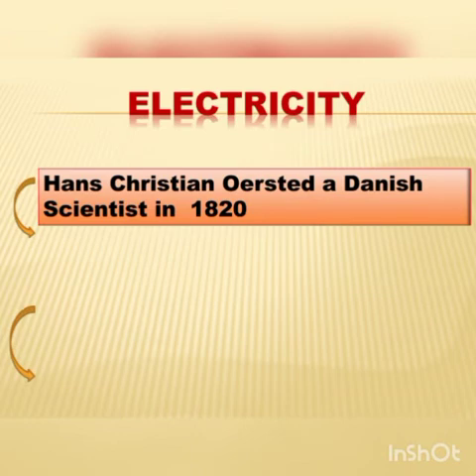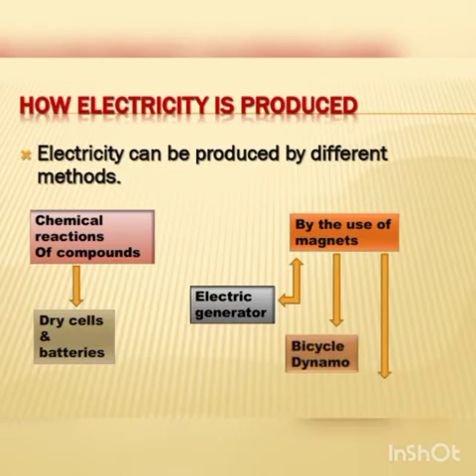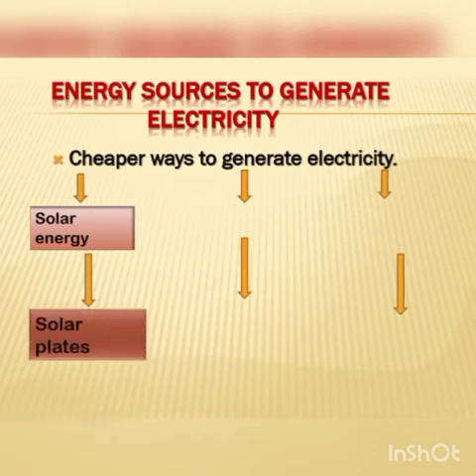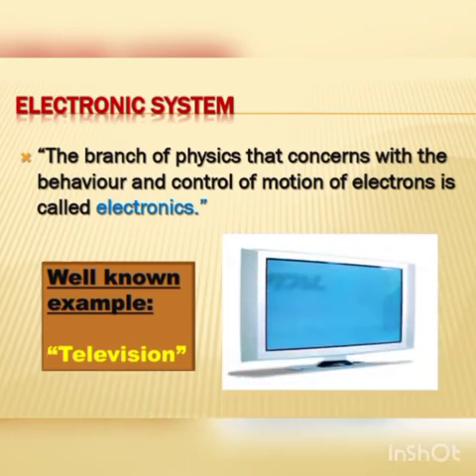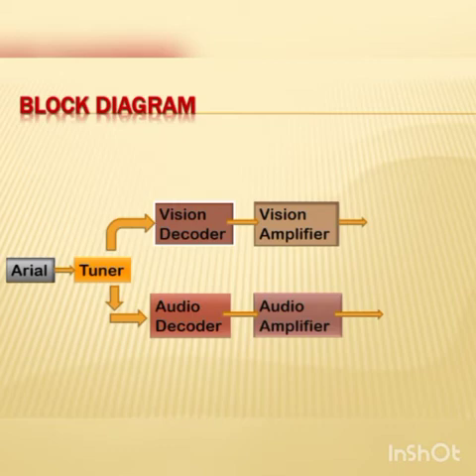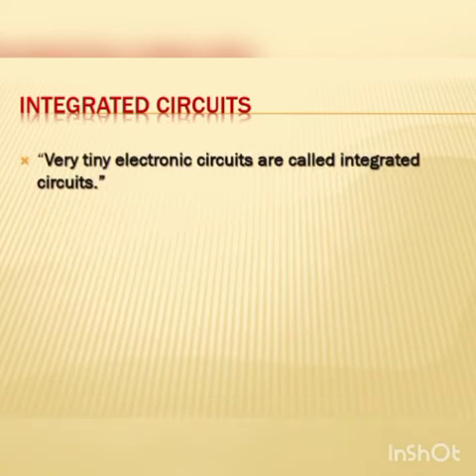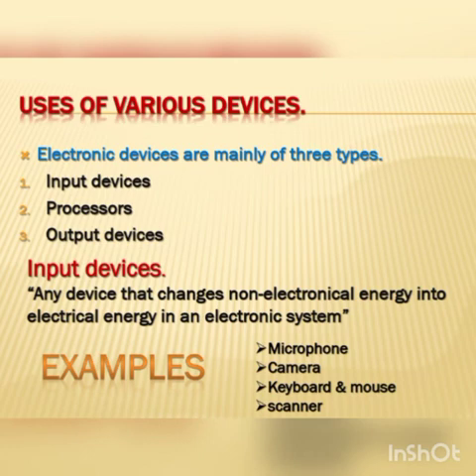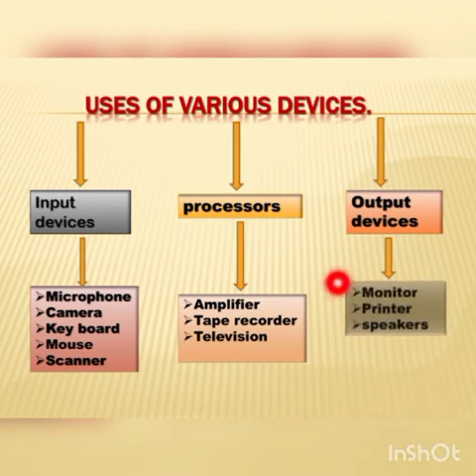Intro Electricity |Physics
Grade:8M | General Science